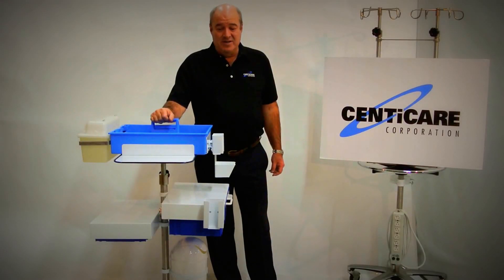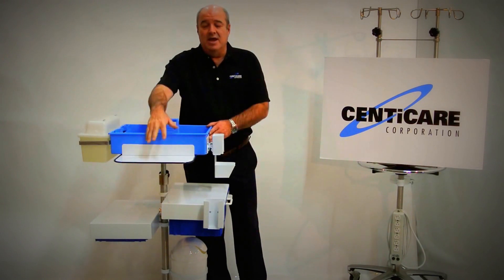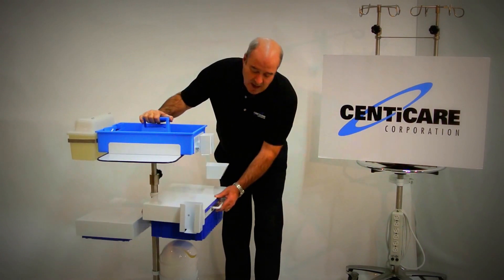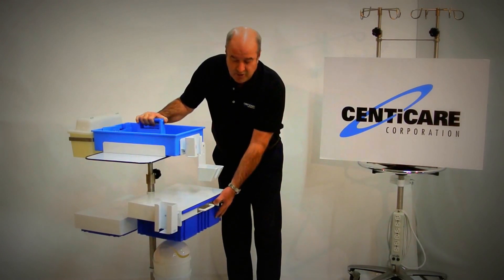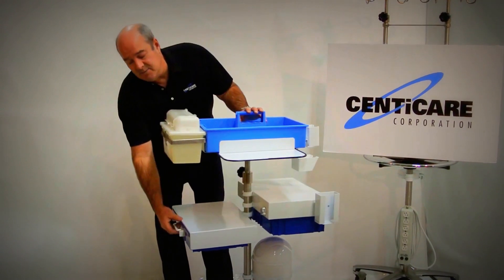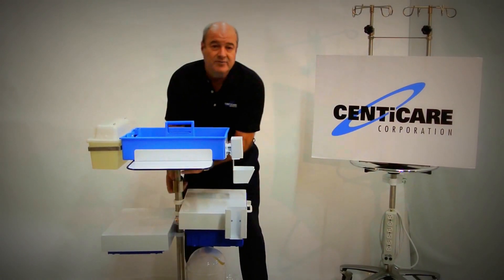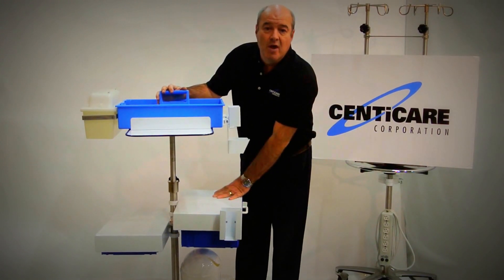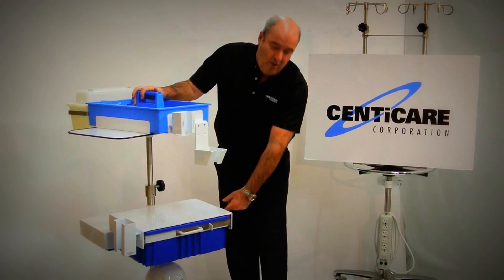Centicare Phlebotomy Cart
1300 series
This is our most popular product, highly mobile, easy to clean, and extremely durable. Designed with the laboratory professional in mind!! Fully customizable and lots of storage options available.